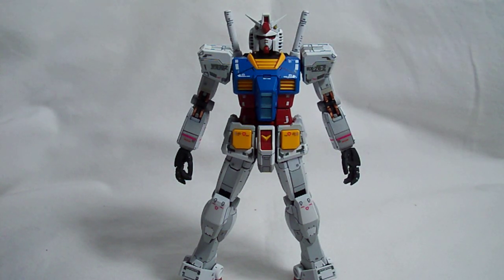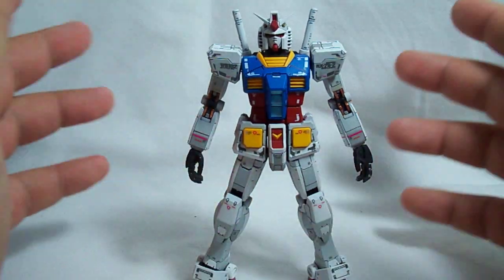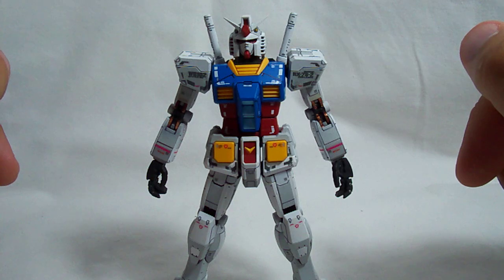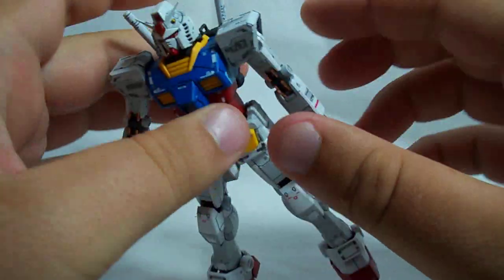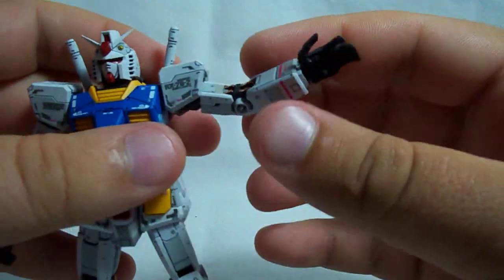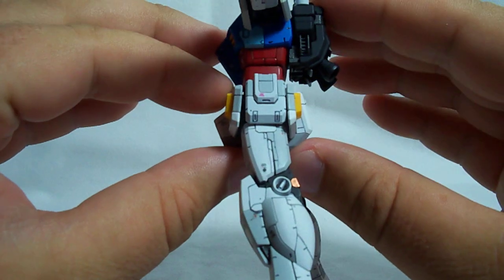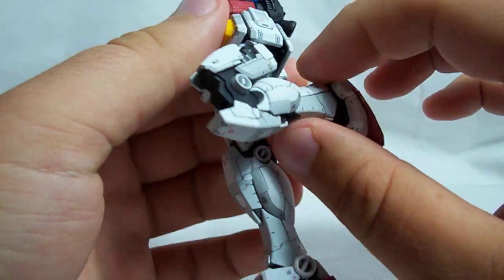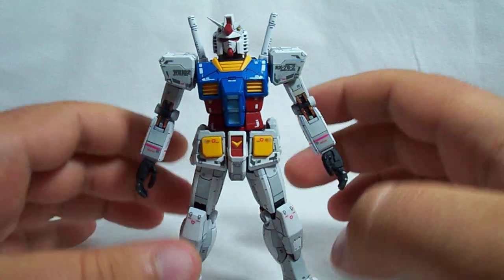Gundam Review: 1/144 RG RX-78-2 Gundam pt01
Box Contents and Articulation